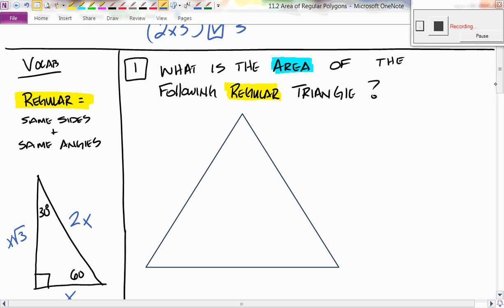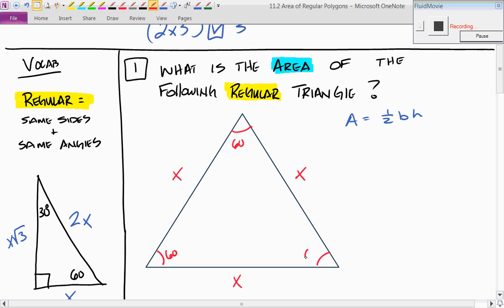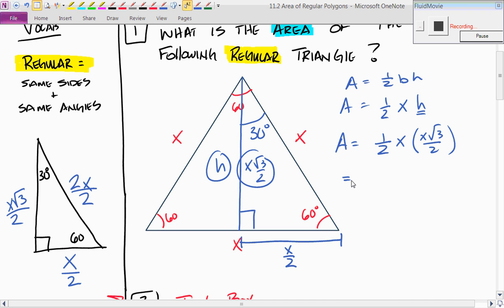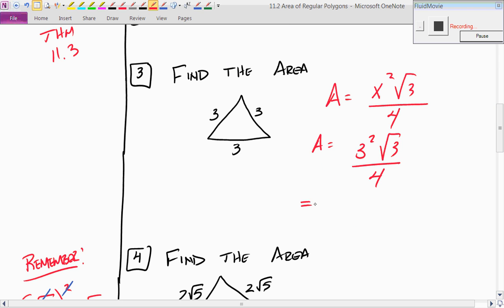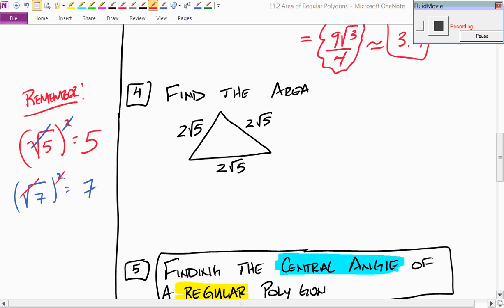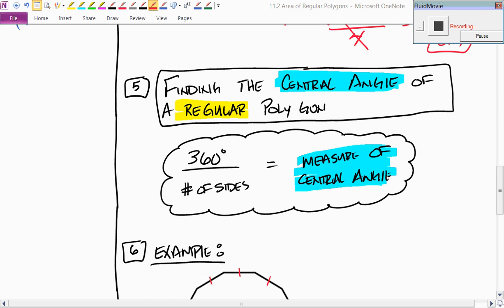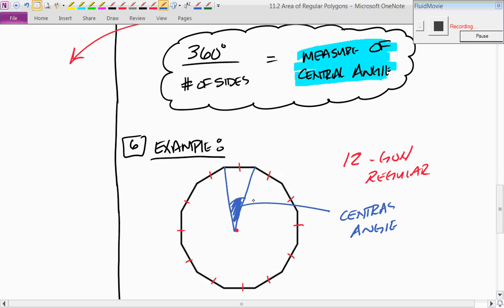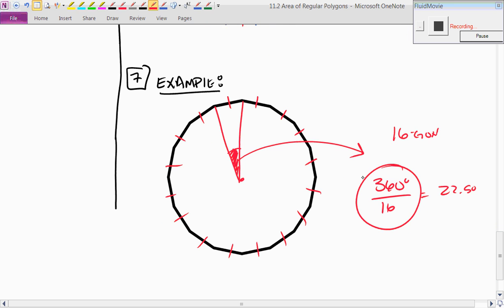11 2 Areas of Regular Polygons Video